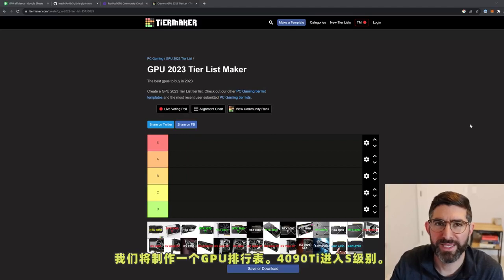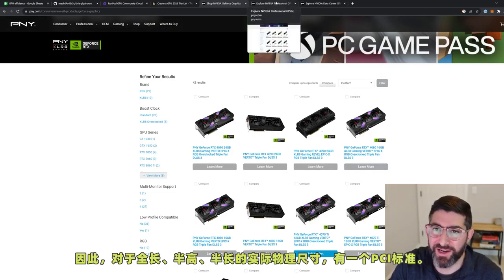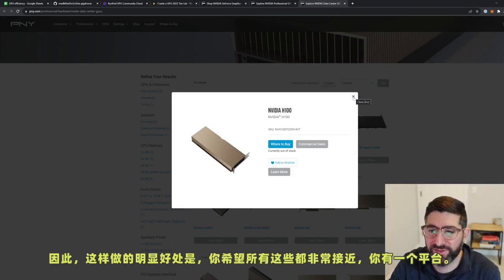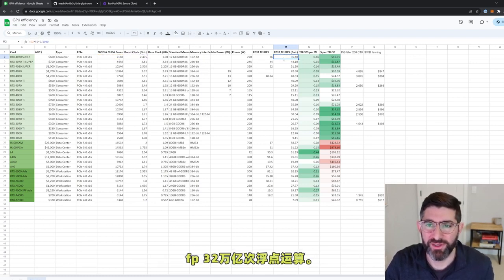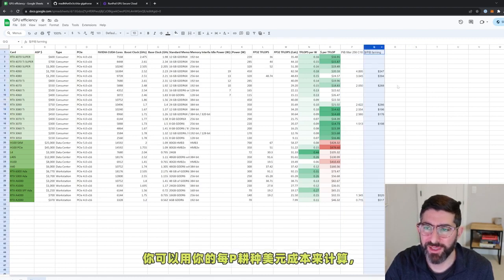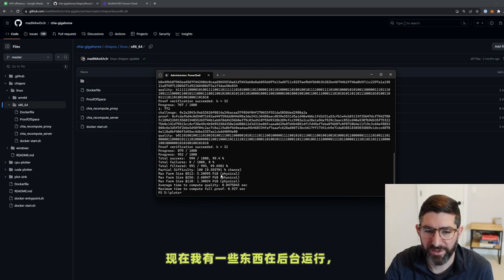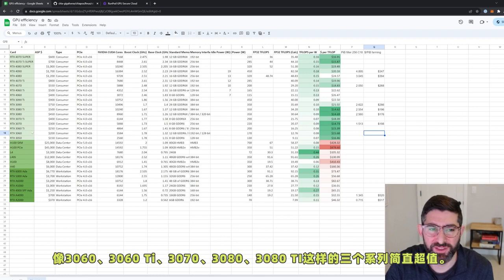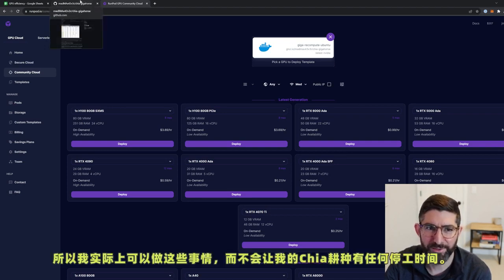【Chia in China】Chia best farming GPU from JM!